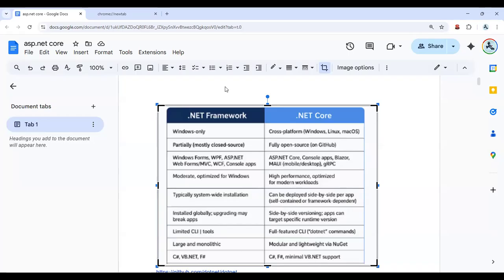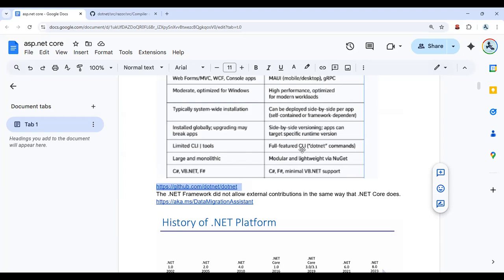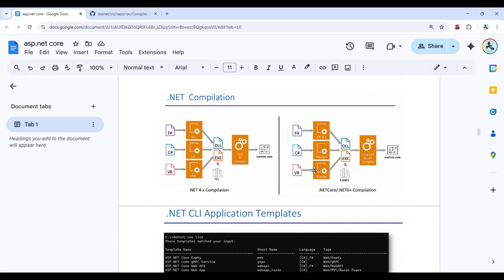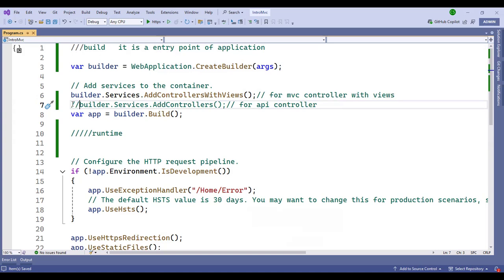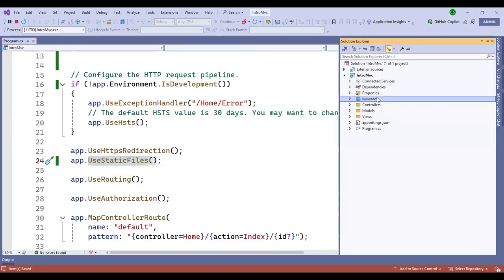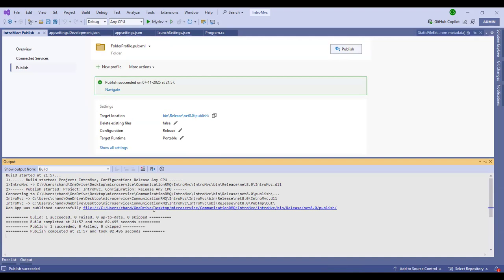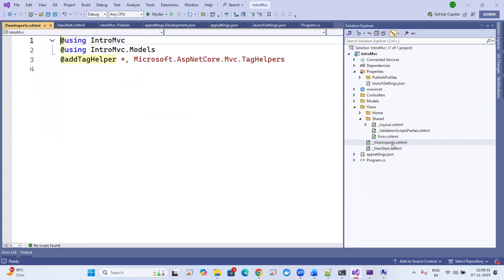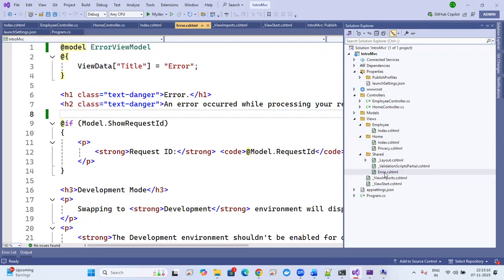Introdunction dotnet core